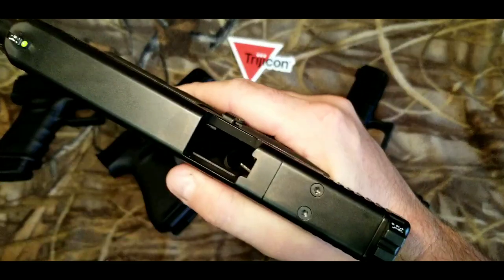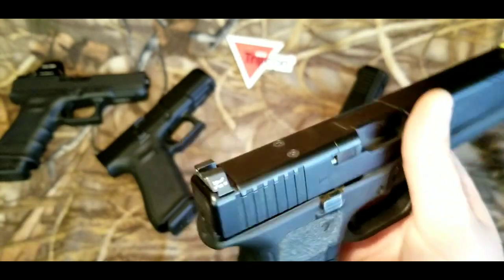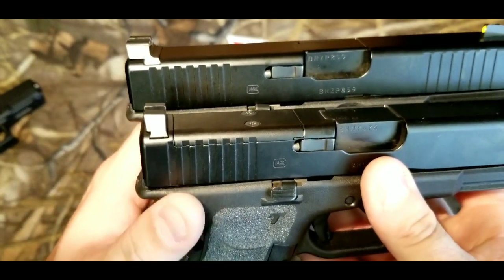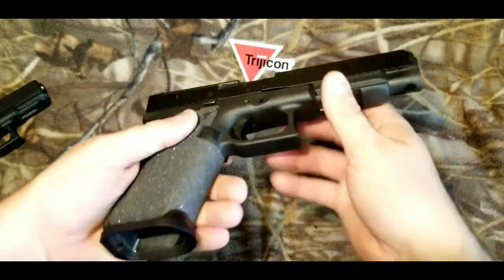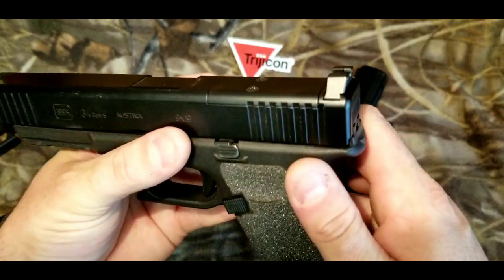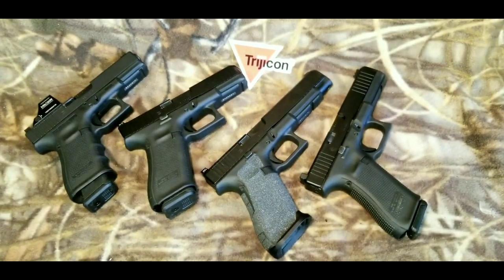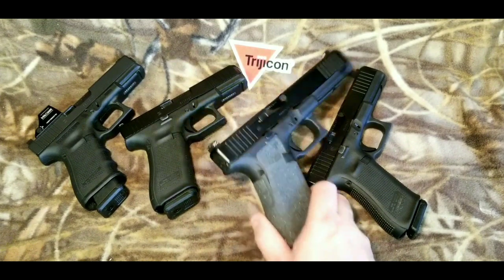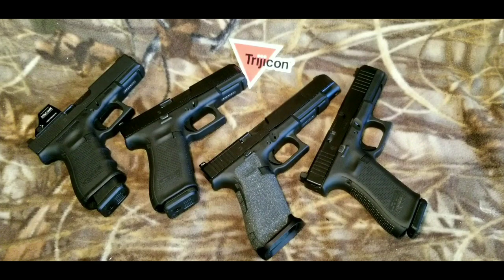Trijicon HD XR Sights. Now For Glock M.O.S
Trijicon hd sights are now available for the glock mos. Not sure when they started making these specifically for the glock m.o.s but I'm glad they did because they are my preferred night sights.  I have different glocks with the m.o.s cut and I don't always run an optic so this works out great for me. Just wanted to make anyone aware that might be looking for something similar.

SLR rifleworks magwell.